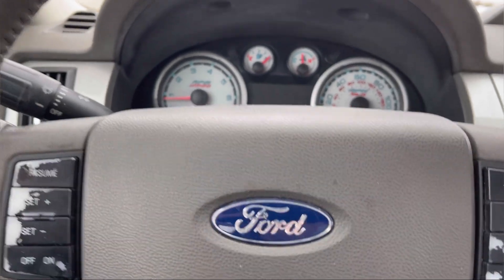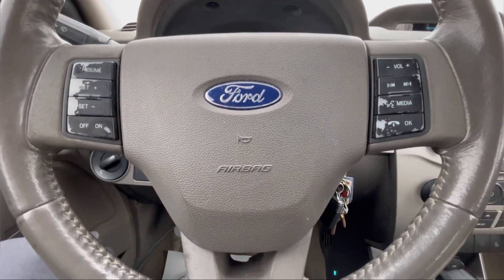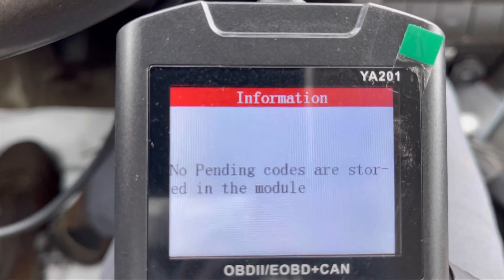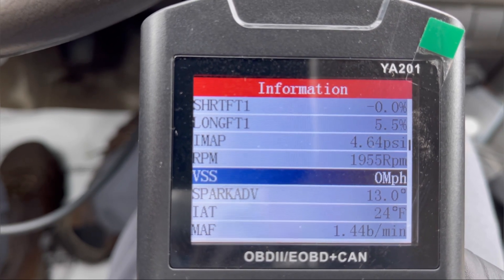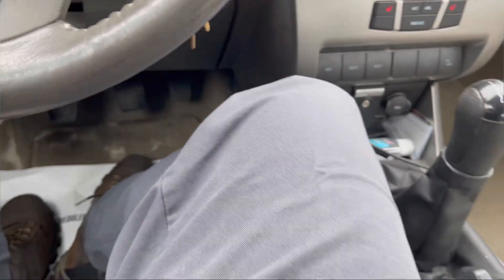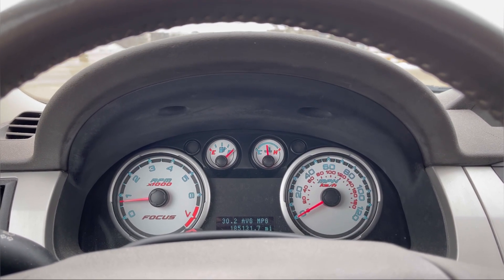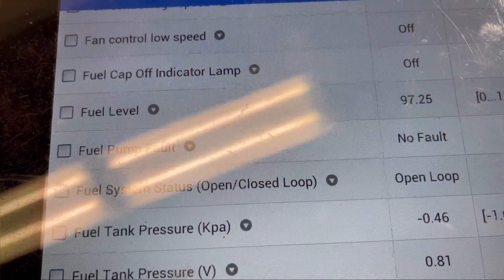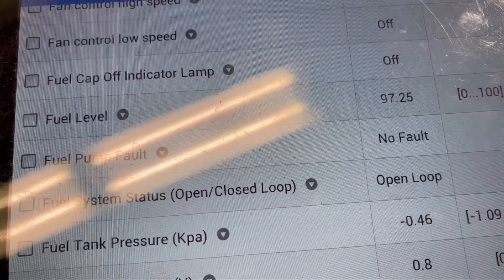How To Diagnose P0451 | Fuel Tank Pressure Sensor